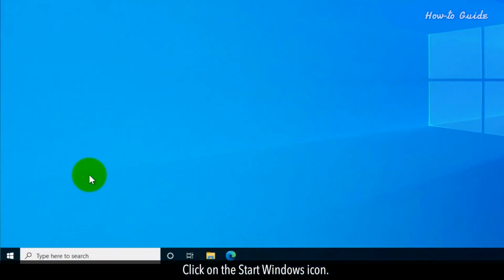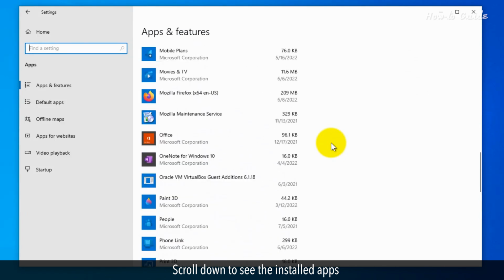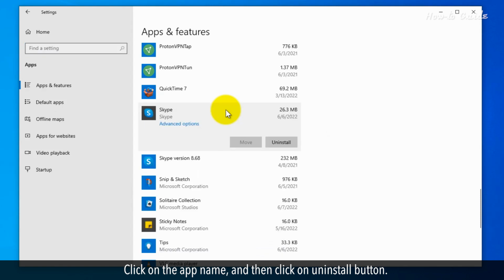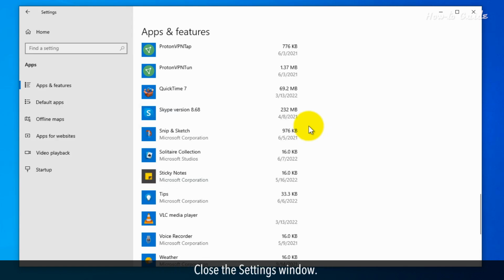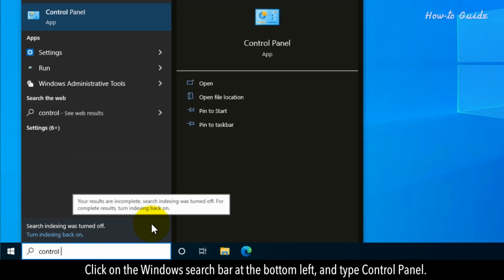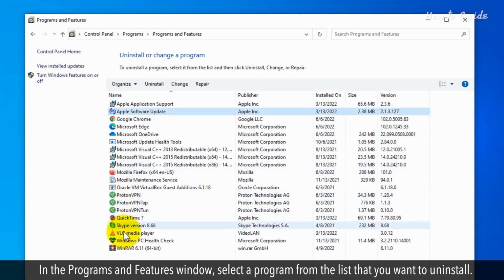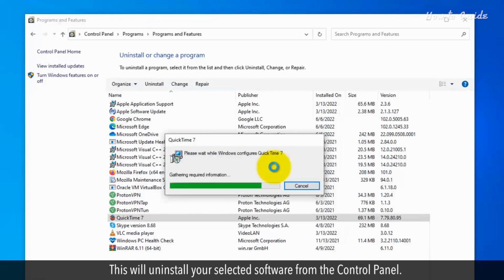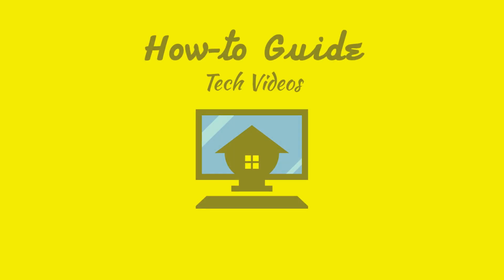How to uninstall software in Windows :Tutorial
If you are facing an issue of slow computer performance, then you must uninstall some unused software. Uninstalling the software can also free up disk space. Let’s see the steps to uninstall those software or you do not want to use them in the future.

1. Click on the Start Windows icon.
2. Click on the Settings gear icon.
3. In the Settings window, click on the Apps option.
4. Scroll down to see the installed apps, and find the app that you want to uninstall.
5. Like here, I am going to uninstall the Skype app.
6. Click on the app name, and then click on uninstall button.
7. An alert pop-up box will appear, and click on the Uninstall button.
8. This will uninstall your selected app.
9. Close the Settings window.

You can also uninstall the app by using the control panel, let’s see how
1. Click on the Windows search bar at the bottom left, and type Control Panel.
2. From the search result, click on the Control Panel app.
3. In the Control Panel window, click on the Uninstall a program link under the Programs option.
4. In the Programs and Features window, select a program from the list that you want to uninstall.
5. Click on the uninstall button in the toolbar.
6. Then in the confirmation box, click on the Yes button.
7. This will uninstall your selected software from the Control Panel.
8. Now, close the Control Panel window.